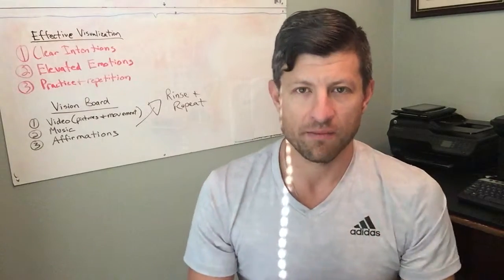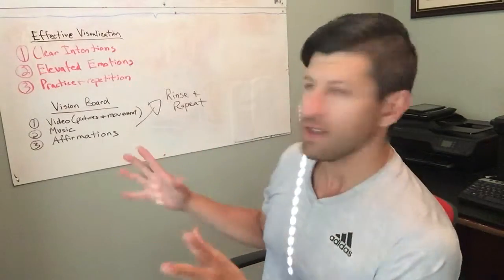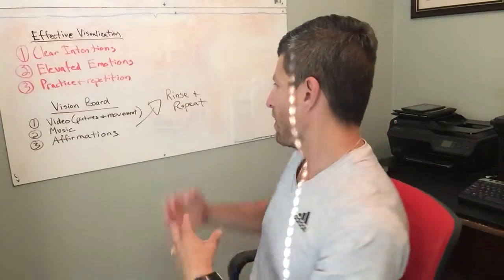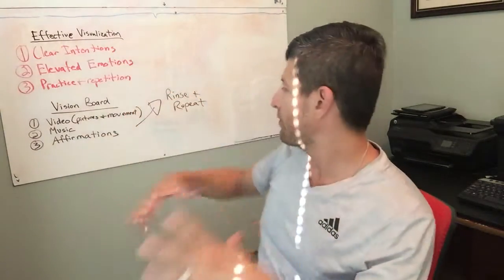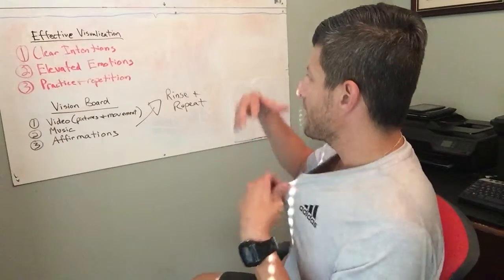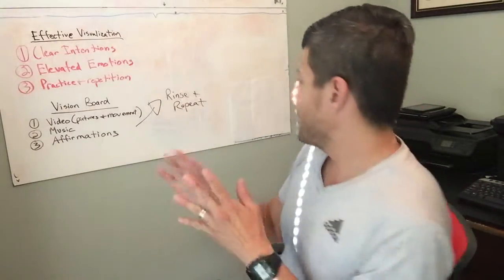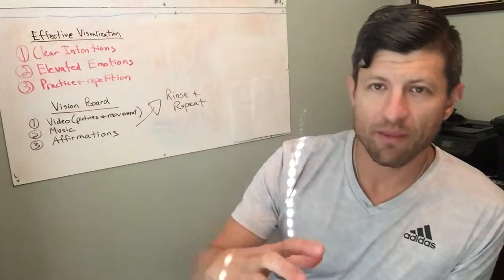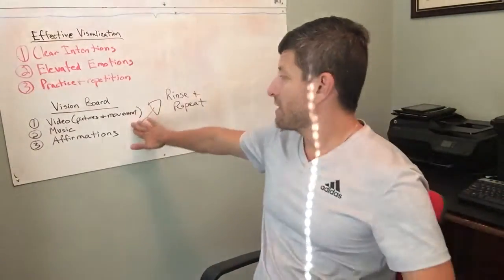Best Vision Board App - Best Multi-media experience played in any mobile device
to get 5 free Mind Movies multi-media vision boards and training series to craft and attract your ideal life faster.

The best vision board app will contain several elements for maximum effectiveness:
1. Will involve the 5 senses - it is much more powerful to see, feel, and hear something, instead of just seeing it in a static vision board
2. Will assist you in getting emotionally involved
3. Will allow you to have repetition (that is why you want a a vision board that works on iphone and android and that you can put together quickly on your computer and transfer to your mobile device)

Make sure you vision is clearly defined.  That will help you put together and write down your affirmations.  Speak them as they already happened.  Speak your vision of the future in present tense.  for example:
- I am successful
- I am wealthy
- I am understanding
- I have great relationships
- I am a leader
- I speak my vision into the world
- I have a beautiful family life

The better you speak these affirmations into your vision board app, then you will bring out the best in yourself.

Here are some of my favorite resources about visualization and the best vision board app:
Here are some of my top picks on experts in the areas of visualization techniques and apps:

And of course, if you ever need a step by step guide again on finding the best vision board app, don't forget

to get your free training series on visualization, affirmations, and how to use multi-media vision board app. I also have a gift of 5 Mind Movies visualization tools. Thanks for being here.